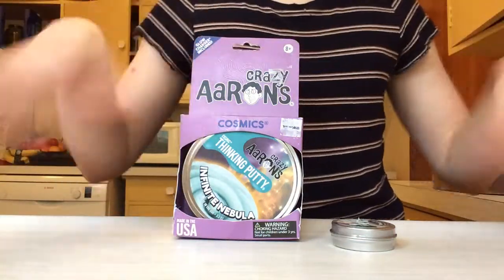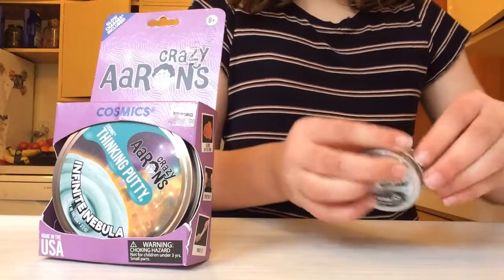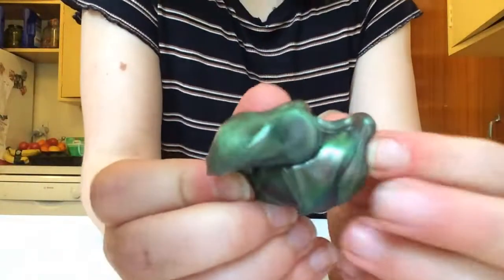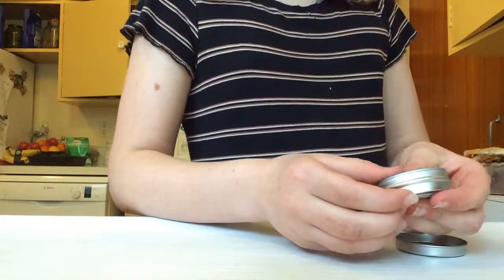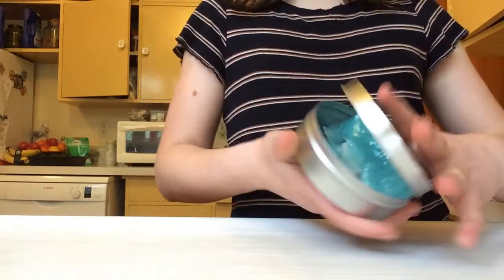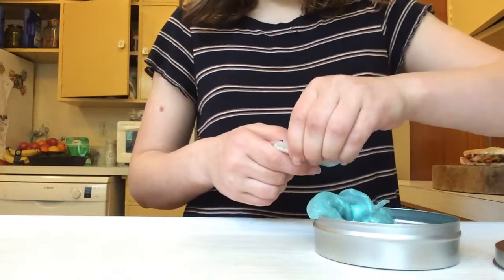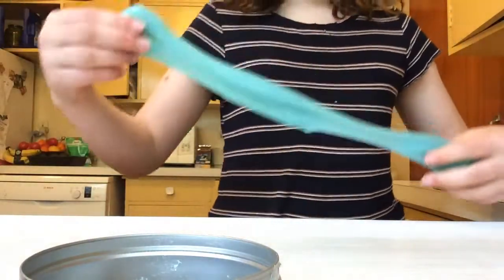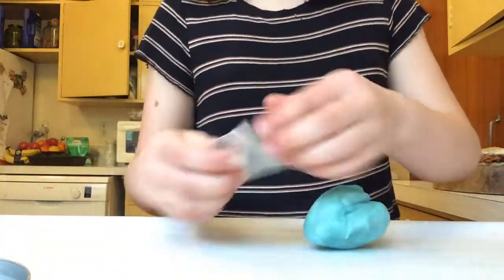SUPER AMAZING CRAZY ARRONS PUTTY INFINTE NEBULA AND SUPER FLY MEET THE PUTTYS PART TWO